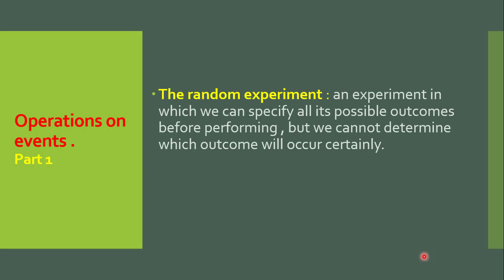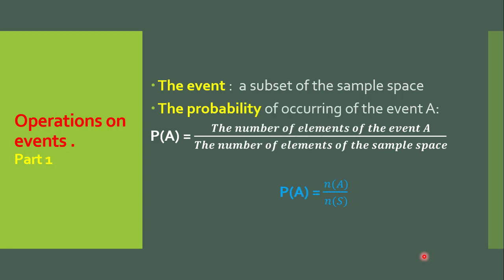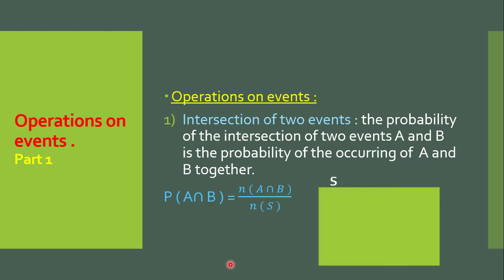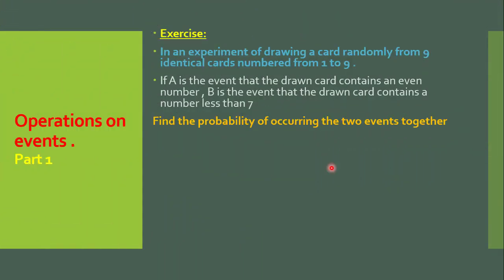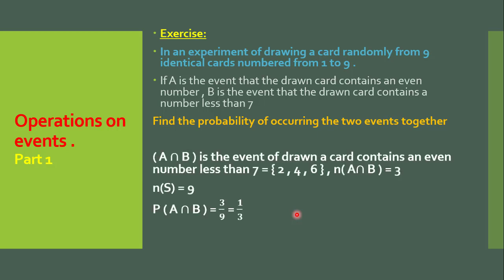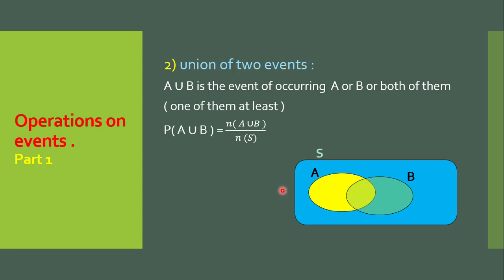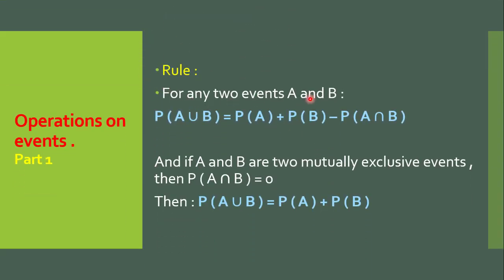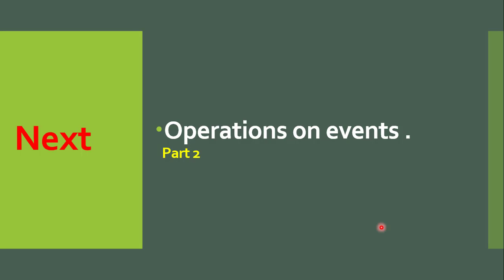Operations on events part 1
Probability prep3 , second term